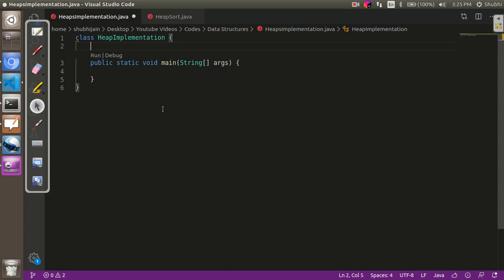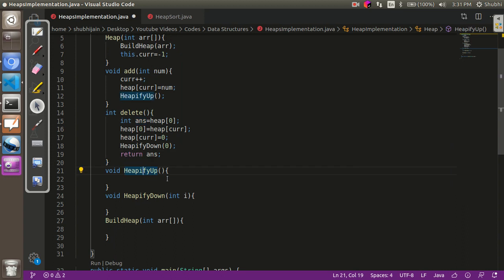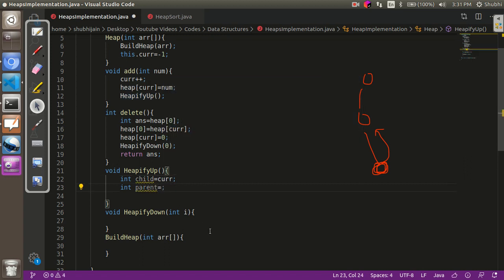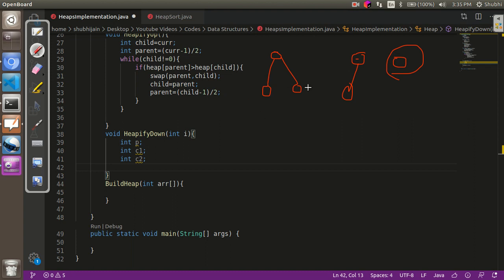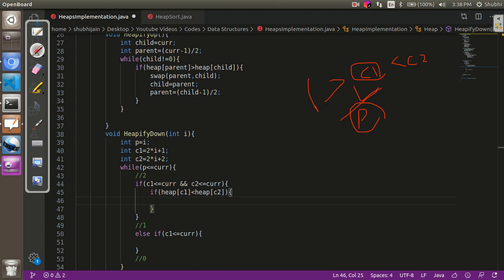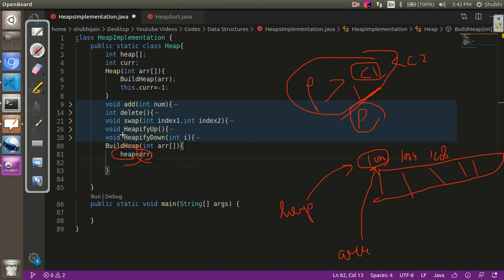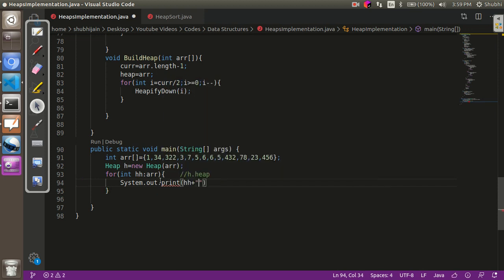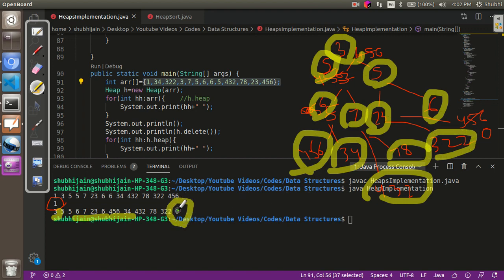Heaps Part 2 in ENGLISH| Full Implementation in JAVA | Data Structures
In this video you will get to learn more about HEAPS and its IMPLEMENTATION.